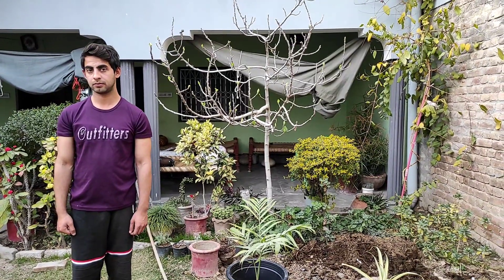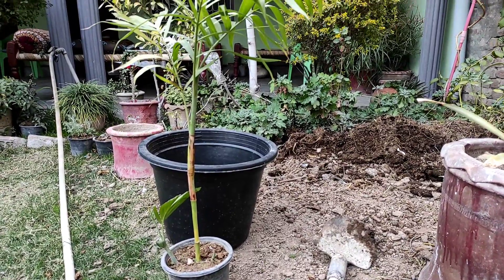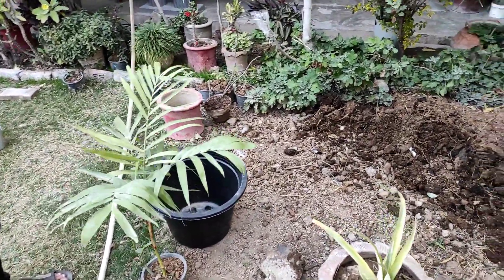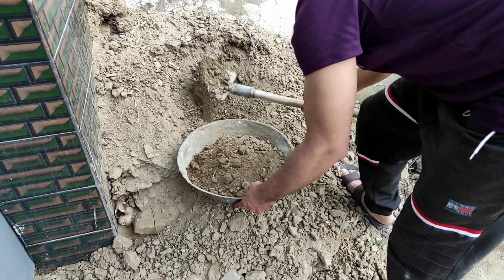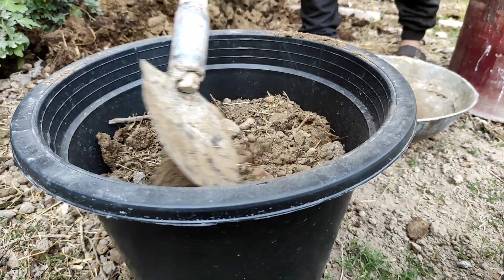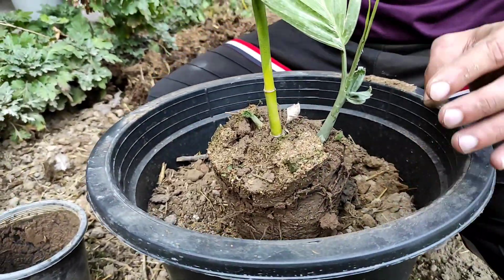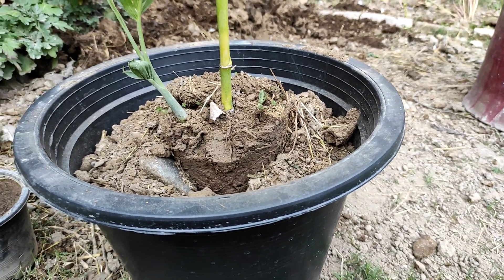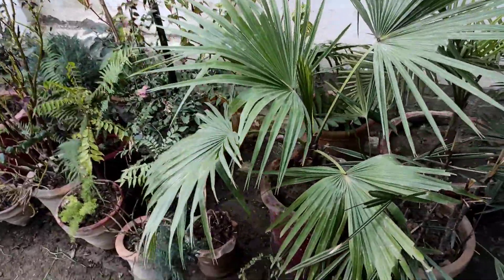grow your own Bamboo 🎍 Palm 🌴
As their name implies, bamboo palms form tall, slender trunks that often resemble bamboo. Many species of bamboo palms form suckering colonies of plants, giving them a grove-like effect. This isn't the case in all species; many are single-stemmed and never form colonies. Growers often plant several of these trees in one pot to give the appearance of colonies.

Where to Plant Bamboo Palm
Bamboo palms can take anything from part sun to full shade and are ideal in the filtered light of a house or apartment setting.

If you are planting a bamboo palm outdoors in Zones 10 or 11, select a shady location with well-drained soil. Do not plant in full sun.

Soil and Water
Make sure to plant your bamboo palm in well-drained soil. While these plants like the soil to remain consistently moist, they won't tolerate standing water; one to three waterings a week should do the trick.

Potting and Repotting Bamboo Palm
Container bamboo palms like to have room to grow, so if they look cramped in their current pot, consider bumping them up a container size.